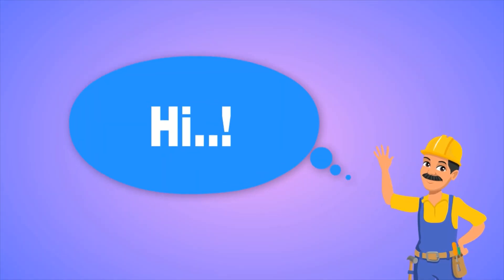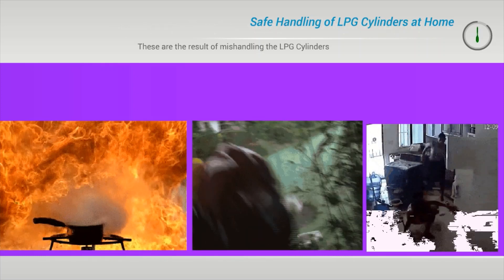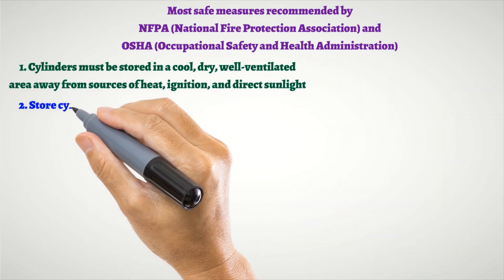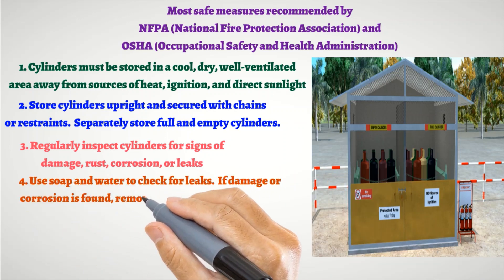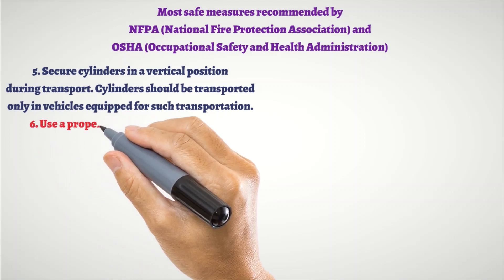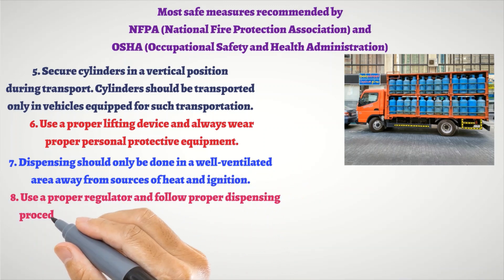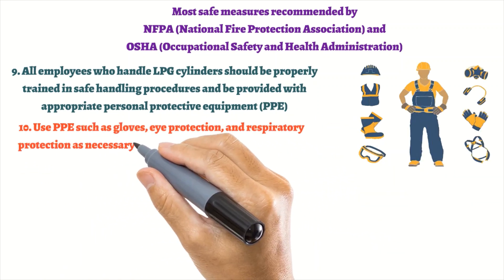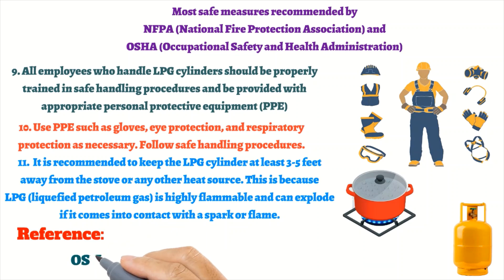Safe Handling of LPG Cylinders at Home: Tips and Best Practices for Homeowners- NFPA & OSHA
"Safe Handling of LPG Cylinders at Home: Tips and Best Practices for Homeowners" is an essential guide for anyone who uses liquefied petroleum gas (LPG) cylinders at home. This informative video is designed to educate homeowners about the safe handling and storage of LPG cylinders, while providing tips and best practices to ensure that accidents are avoided.

The video is based on the guidelines provided by the National Fire Protection Association (NFPA) and the Occupational Safety and Health Administration (OSHA). It covers a range of topics, including the proper storage of LPG cylinders, the safe transport of cylinders, and how to detect leaks and prevent fires.

Throughout the video, viewers will learn about the importance of keeping LPG cylinders in an upright position, and how to avoid storing them in areas that are prone to heat or fire. Additionally, the video provides helpful tips on how to transport LPG cylinders safely, including the use of proper equipment and protective gear.

The video also explains how to detect a gas leak and what to do in case of an emergency. Viewers will learn about the various signs of a gas leak, such as a strong smell of gas, hissing sounds, and bubbles in the gas line. The video also provides important instructions on how to shut off the gas supply and evacuate the area safely.

Overall, this video is an essential resource for anyone who uses LPG cylinders at home. It provides valuable information on how to handle and store LPG cylinders safely, while offering tips and best practices that can help prevent accidents and ensure that you and your family remain safe at all times.